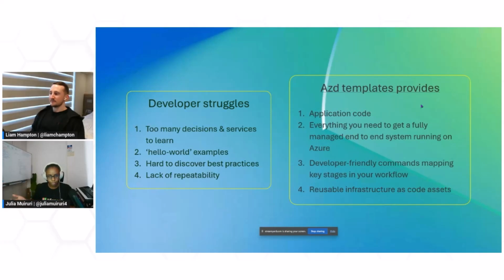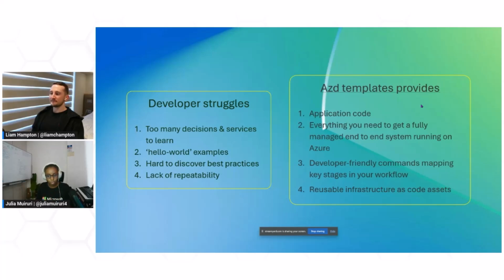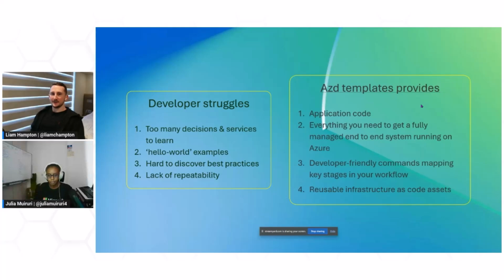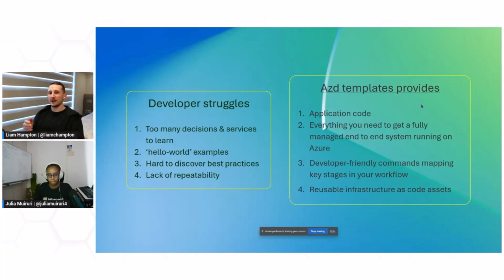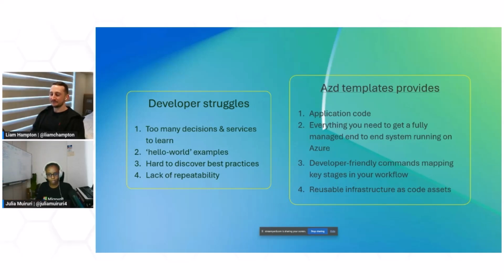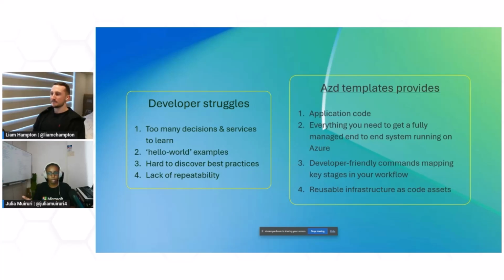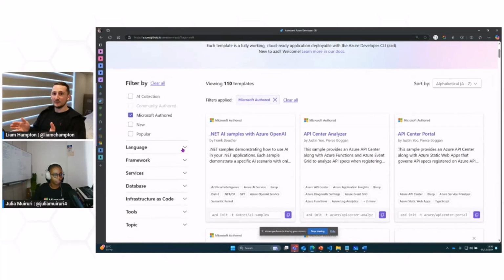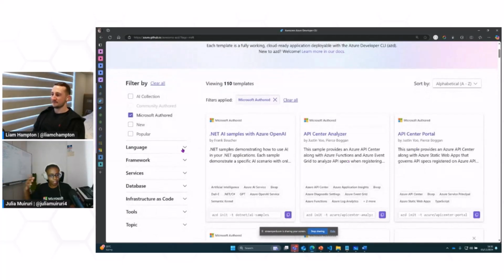Kickstart your JavaScript projects with AZD Templates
Are you planning your next project? Great news! There's no need to start from scratch. Discover how you can build upon your idea and create a fully functioning, customizable proof of concept using AZD templates. These templates come complete with all the necessary infrastructure and code assets to automate future deployments.

[eventID:24910]